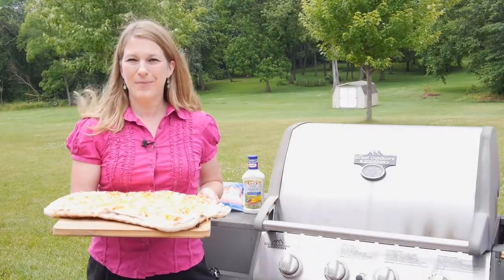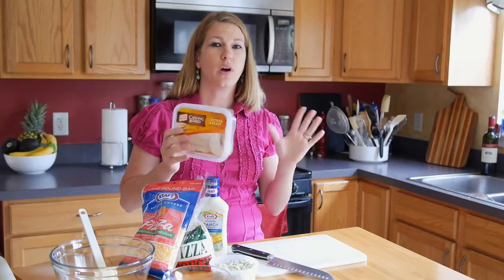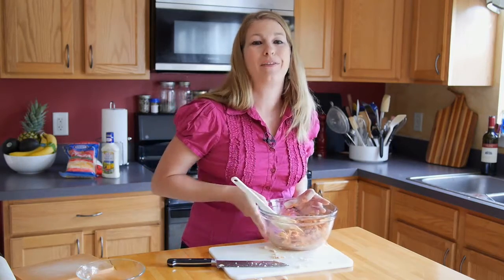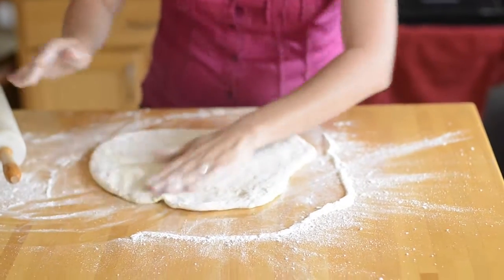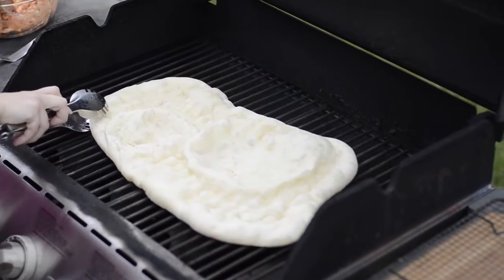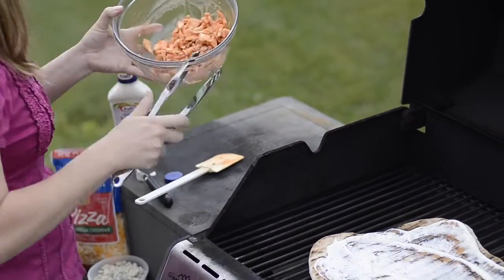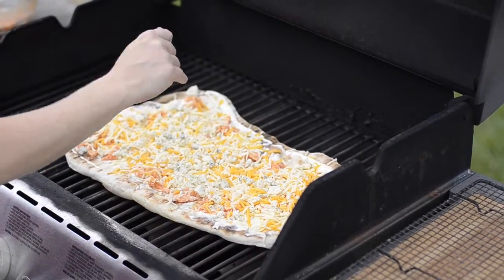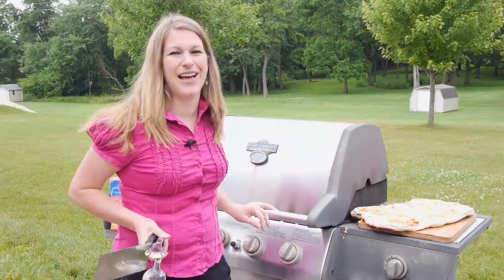Buffalo Chicken Ranch Grilled Pizza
You have the itch to grill.

But you want to go beyond burgers, chicken and veggies.

You want to impress your family and friends with your grilling culinary skills.

You want to grill pizza!

Can it be done? YES.

Is it scary? NO!

Will this change how you look at your grill forever? Probably.

The new Kraft Pourables have been reinvented with a new, better taste! It is now creamier, with more buttermilk and savory herbs